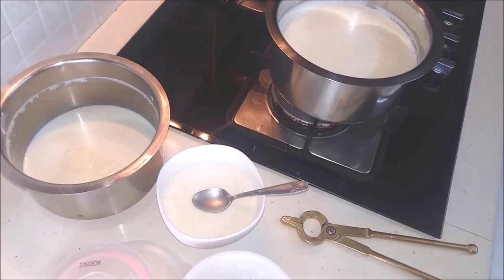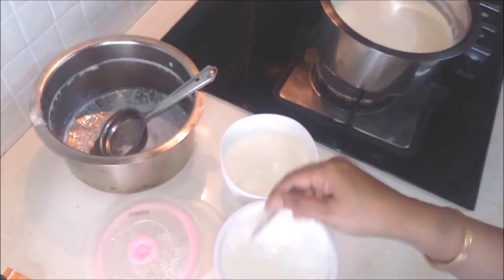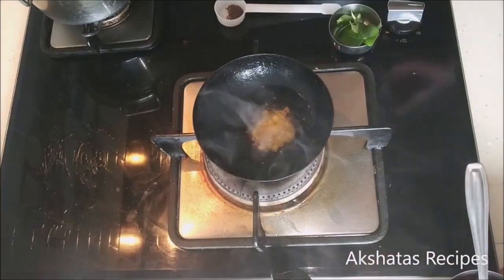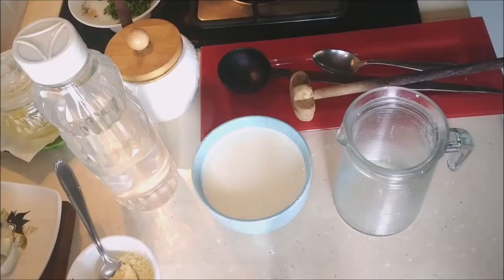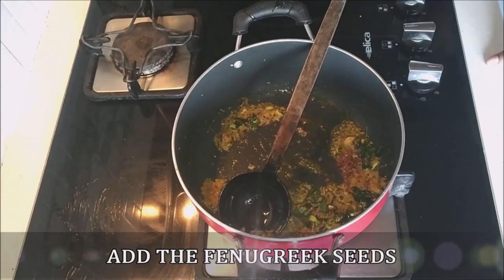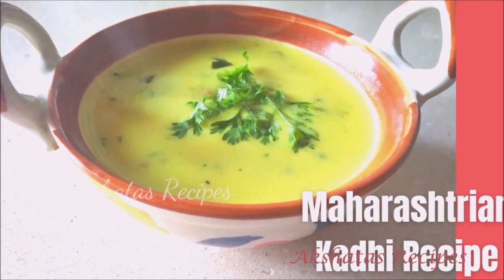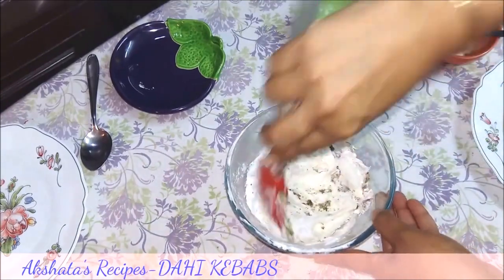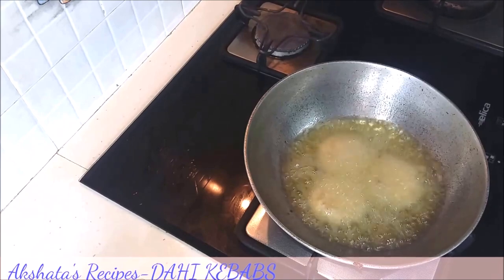Recipes made with dahi/curd/yogurt Part 1|How to make dahi at home.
Today I will be sharing my recipe for homemade dahi/curd/yogurt which is super simple.
Also in a 2 part series I will share some of my recipes which can be made with this dahi.
some more recipes to try